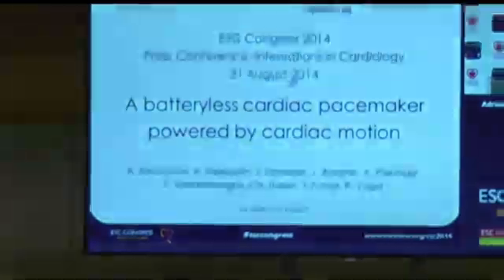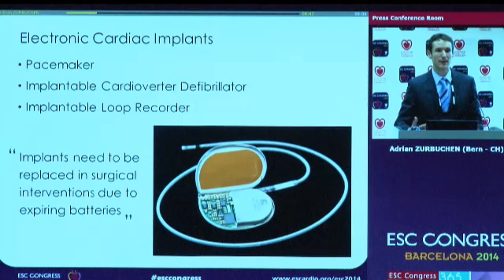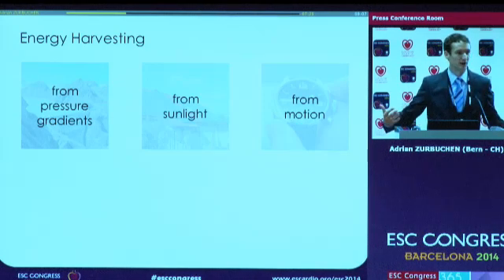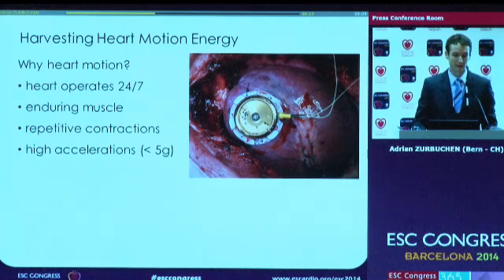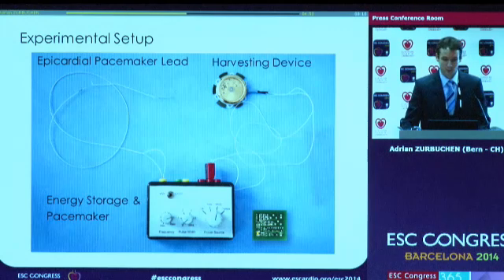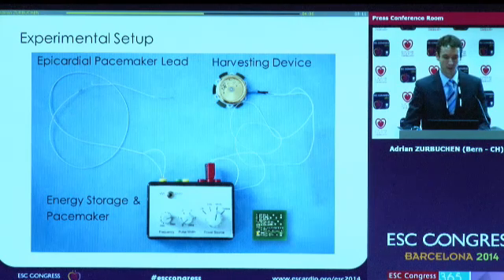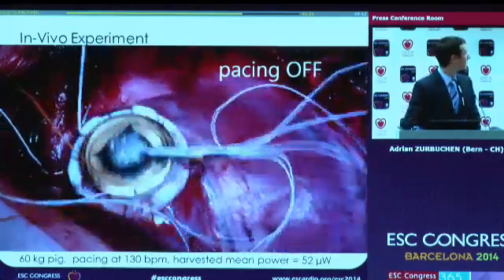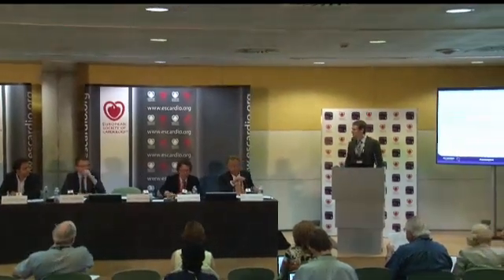Mr Adrian Zurbuchen, University of Bern (Bern, Switzerland)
ESC-Press Conference - Innovations in Cardiology , Barcelona, Sunday August 31, 2014:
Mr Adrian Zurbuchen, University of Bern (Bern, Switzerland): A batteryless cardiac pacemaker powered by cardiac motion.